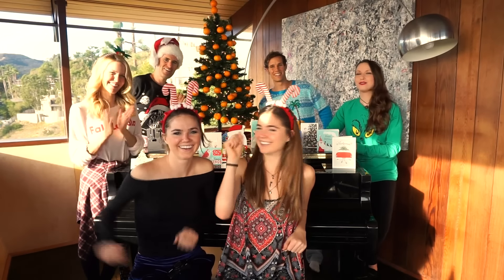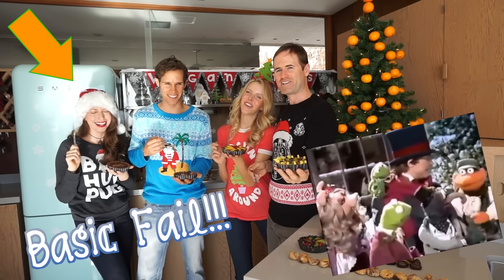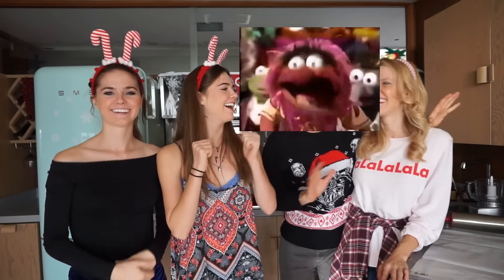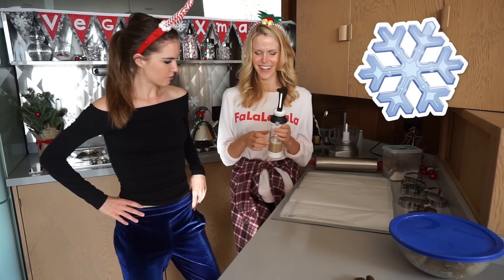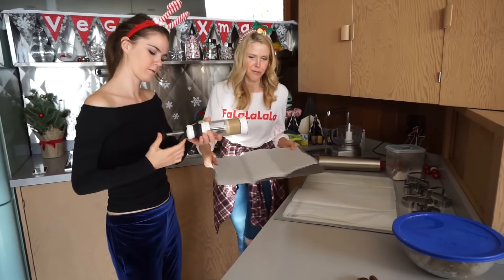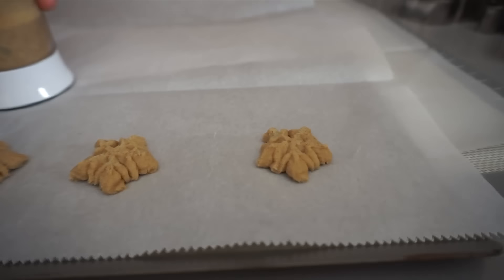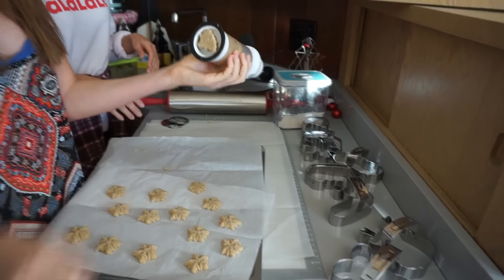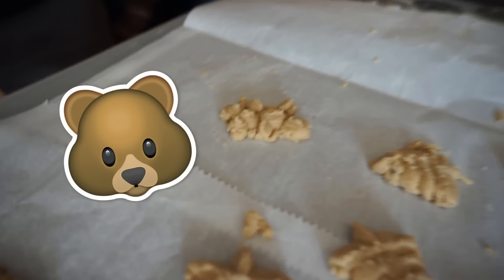Sweet Potato Cookies :: Day 12 of 12 Days of Vegan Christmas Recipes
On the 12th Day of Vegmas My Vegan love made for me 12 Sweet Potato Cookies, 11 balls of macaroni, 10 slices of California Veggie, 9 Lasagnas Leaping, 8 Truffles Truffling, 7 Slices of gingerbread french toast,  6 Fruity Tartlets, & 5 Peppermint Cupcakes!...  4 pies of wheat, 3 lentil loafs, 2 Snowman Pops & a House made of Gingerbread and candy!

Want the recipe? Check it out down below. If you make it, be sure to hashtag 12daysofveganxmas so we can check 'em out!

✦ Sweet Potato Cookies ✦
NOTE: This recipe can be tricky because it depends on how wet or dry your baked or steamed hannah or Japanese sweet potato is before mashing. Also, remember the dough should be really dry and cold. Wet and warm dough will be too sticky. If you play too much with this gluten-free dough, it will taste hard and pretty gross lol. Be careful and roll dough minimally. If you decide to use whole-wheat pastry flour, the cookies will be a lot easier to work with. PROTIP: To ensure cutouts keep their form while baking, freeze them on the baking sheet for 10 minutes before putting them in the oven.
DRY
- 1 cup sorghum flour (optional: whole wheat pastry flour)
- 1/2 cup oat flour
- 1/2 tsp baking soda
- 1/2 tsp baking powder
- 1/4 tsp sea salt
- 1/2 tsp cream of tartar (OK to omit)

WET
- 1 cup hannah / Japanese sweet potato, mashed
- 1/2 cup sugar
- 1 tsp vanilla extract
- 1 tsp almond extract
- 1-4 tb nondairy milk  (depends wetness of the original sweet potato)

Instructions
1. In a large bowl, mix dry ingredients.
2.. In a mini food processor or hand mixer, puree wet ingredients. Consistency should be very smooth and custard-like with a shiny appearance.
3. Add MOST of the wet mixture to dry mixture; stir softly until combined. Dough will be on the dry side. If it appears TOO DRY, mix the rest of the wet ingredients into the dough. If they dough appears too wet and sticky, add in a bit more flour. Be careful not to overmix!
4. Pat dough into a ball, and refrigerate 30-45 minutes (or overnight) until cold.
5. Preheat the oven to 350F
6. Scoop out heaping a chilled dough, and roll into balls. Keep dough balls chilled while not in use.
7. Lightly flour one sheet of parchment paper. Place dough on paper. Use one sheet of wax paper on top of the dough and roll out dough one ball at a time. Do not press or roll too hard or thin. Dough should be a quarter inch thick.
8. Remove top layer of wax paper, and cut out shapes.
9. Arrange cookies on a clean baking sheet 2 inches apart to allow for spreading.
10. Bake on the center rack for 8-10 minutes for cut-out shapes or very slightly golden brown.
11. Remove from oven, and let rest on pan for a few minutes. Then transfer to a cooling rack to cool completely.
12. Prepare frosting in the meantime.

✦ Sweet Potato Icing ✦
NOTE: This icing is sugar free and very healthy. It’s for folks who don’t normally eat sugar. Everyone else if your family will likely spit it out ;)
- 1 cup sweet potato, mashed no skin
- 2-3 dates, soaked (optional: 1 tb sugar + nondairy milk or maple syrup)
- natural food coloring (optional)

Instructions
1. Soak dates in hot water for 10 mins.
2. Combine sweet potato with soaked and pitted dates (optional: maple sugar + nondairy milk) in a mini food processor and mix until combined. The icing should have a smooth and shiny appearance.
2. Taste, adding more dates or sugar as desired.

✦ Vanilla Icing ✦
- 1 cup powdered sugar
- 1 tb nondairy milk
- 1 tsp vanilla extract
- nondairy milk, if needed

Instructions
1. Stir ingredients together to combine.
2. Add more sugar to thicken the icing or more nondairy milk to thin it out. Ideally, you want the consistency to be a paste-like glaze.
3. Add natural food coloring (optional)